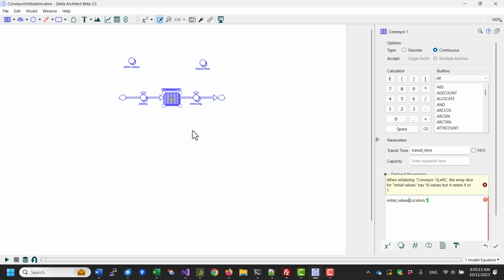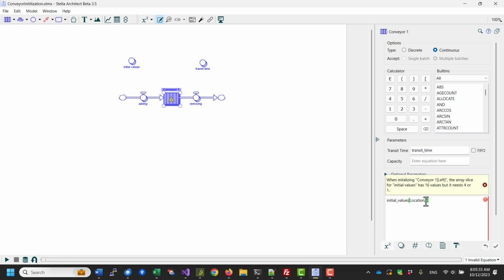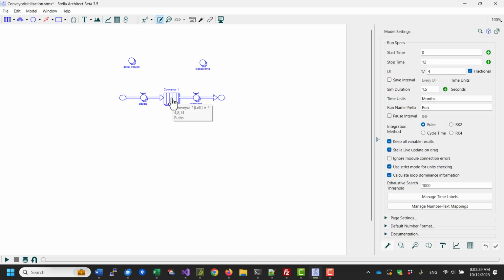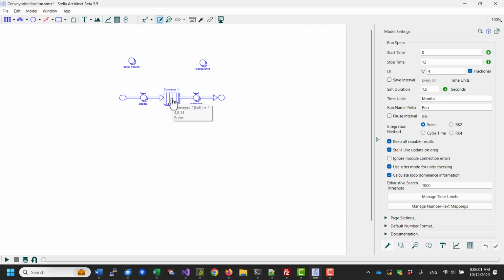Tutorial: Conveyor Initialization